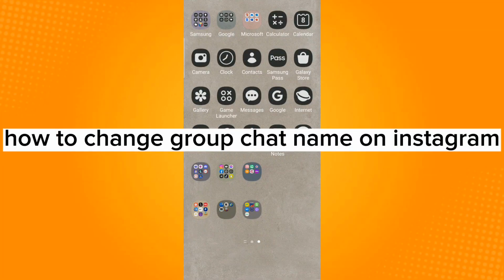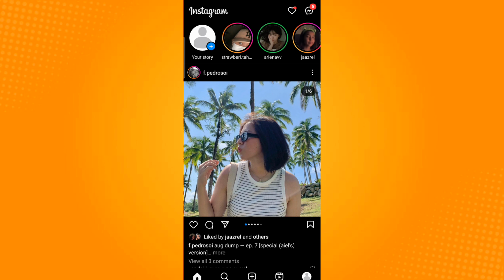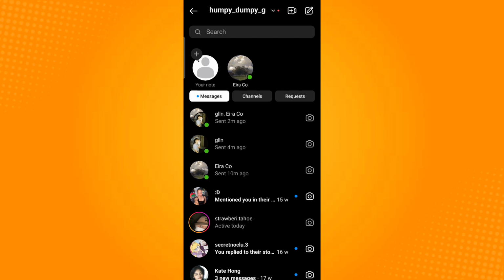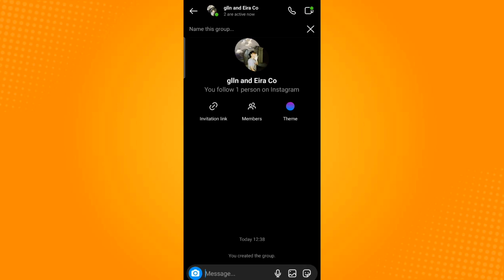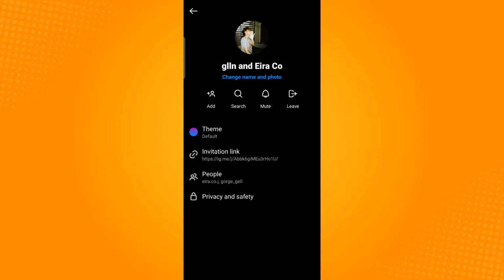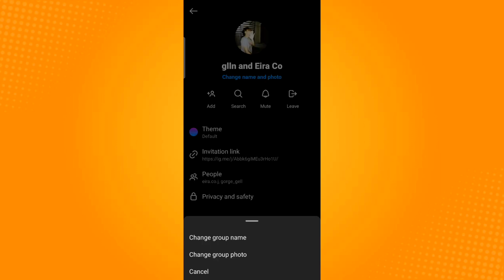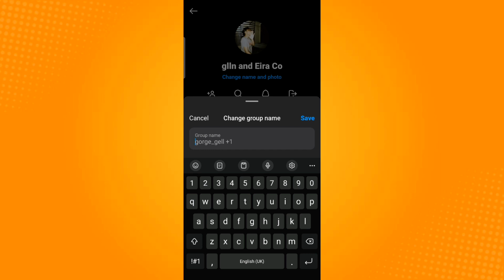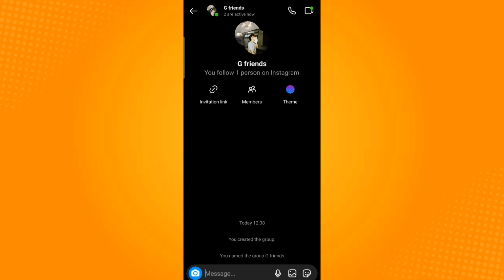How to Change Group Chat Name on Instagram (2023)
Learn‎‎‏‏‎ ‎How to Change Group Chat Name on Instagram

In this video I will show you‏‏‎ ‎how to change group chat name on instagram